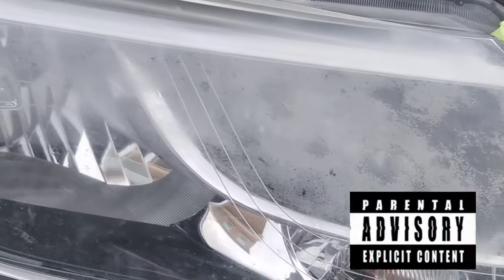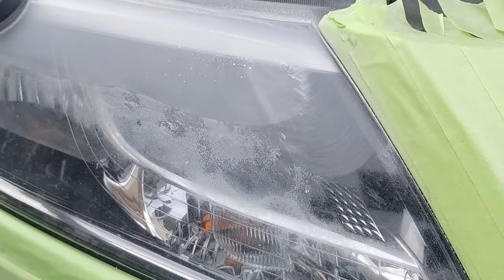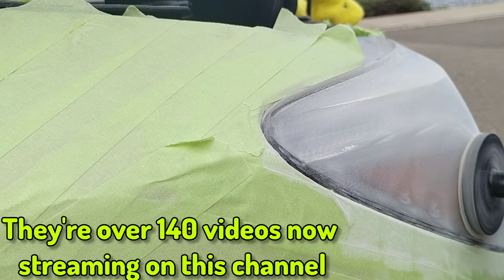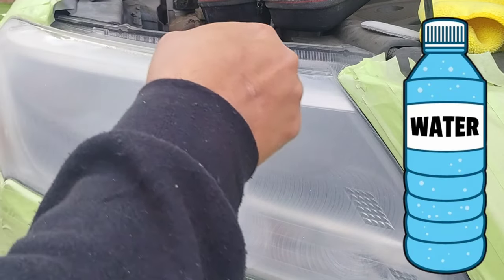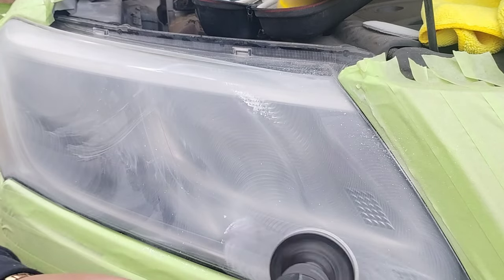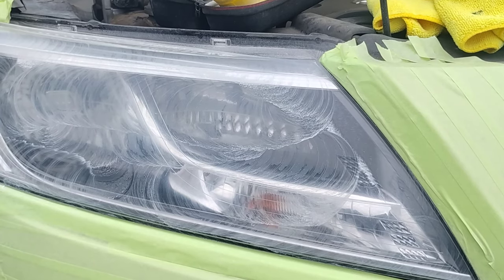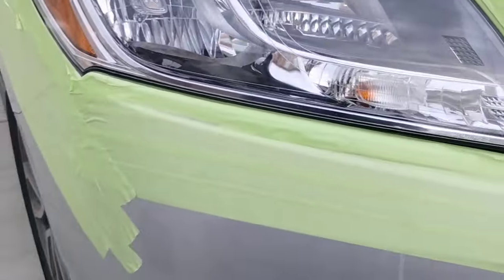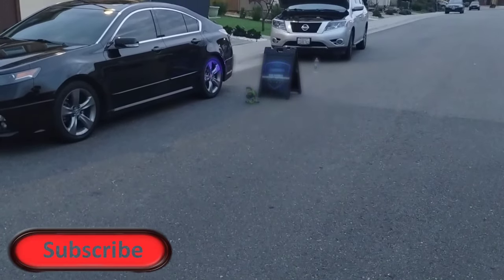Meguir's PLASTIC X headlight restoration - New & Improved ⭐⭐⭐⭐3/4 ⚠️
💥New PLASTIC X ??? What's going on with this plastic X by Meguir's and why I've CHANGED my mind about it - Also backup bags importance. (2016 Nissan Pathfinder)

🥷🏽OVER 140 VIDEOS NOW STREAMING on this channel

I've done  "THOUSANDS OF HEADLIGHTS" and growing. I've done it DOZENS of ways with different products. I KNOW WHAT'S BEST.

⬇️AMAZON PRODUCT DIRECT LINKS 🔗⬇️

🅰️ a frame

💡 bar light

🚩 Meguirs plastic polish

🥏 micro polisher

📼 paper tape

🧲 aluminum tape

💊Hood holder

❌ Meguir's PLASTIC X

💚 3D headlight restore

💪🏼treatment headlight polish-

☂️wondershade umbrella

💨 small dust blower -

🪭 neck fan

🌬️ Ryobi 18v  fan -

📦 blower protectivecase-

🍀 American GT auto finish tape

🔋 AC Delco 12 volt polisher batteries

🔫 compact 18v Ryobi drill

🔫 Ryobi 18v drill

🟢 3M AUTO finish tape-

🍩tape protection

➖perfect glass cleaner

🟡 yellow hand sanding

🧻 premium microfiber towel

☣️ 3M pink cartridge for dust/vapor

➖3M black cartridge for vapor

🪙3m p180

🧯 spray bottles

👜 FasTech Bag

3M rubbing- comp

3M scratch remover

P&S break buster

cordless car polisher(big boy)